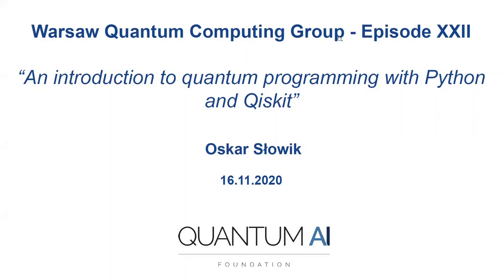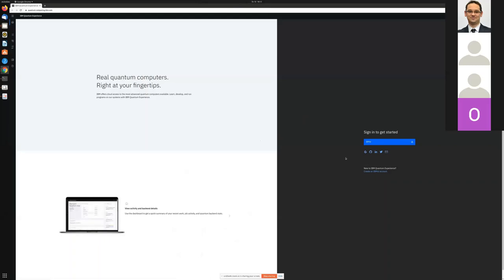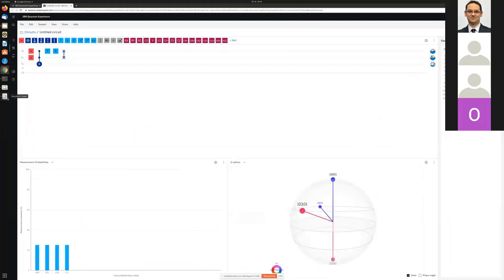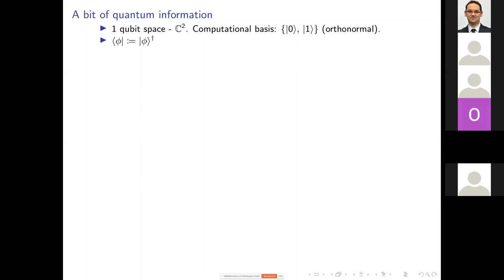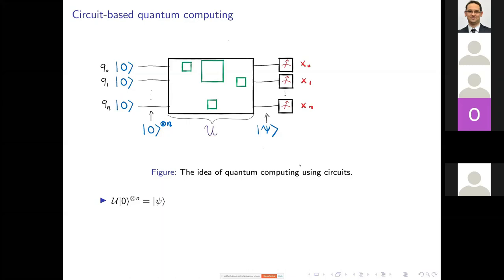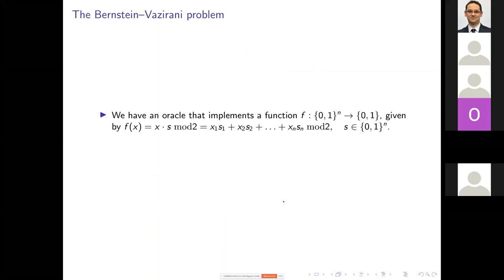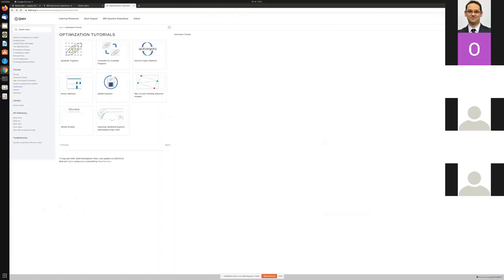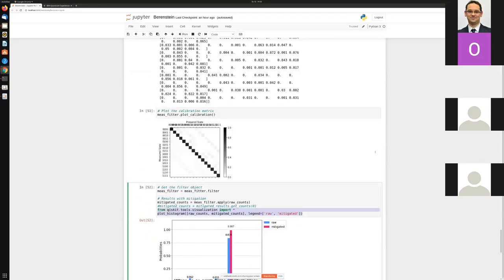WQCG Episode XXII: 16.11.2020, "An introduction to quantum programming with Python and Qiskit"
WQCG Episode XXII, 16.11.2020, Oskar Słowik, "An introduction to quantum programming with Python and Qiskit"

If you are interested in our meetings, please join our Facebook Group